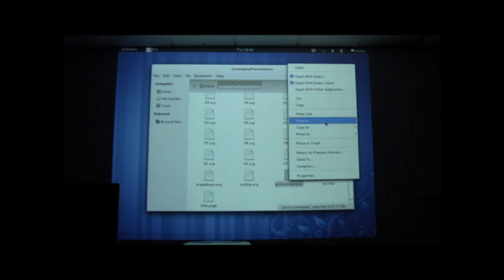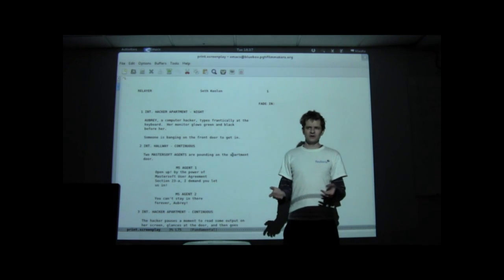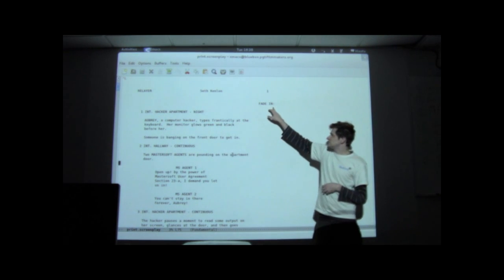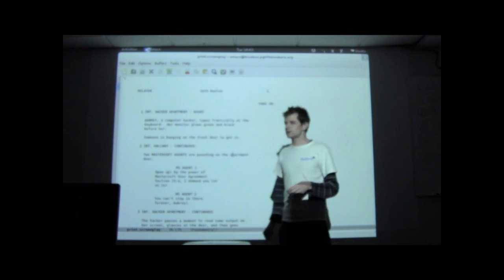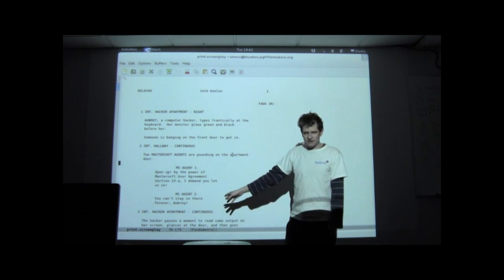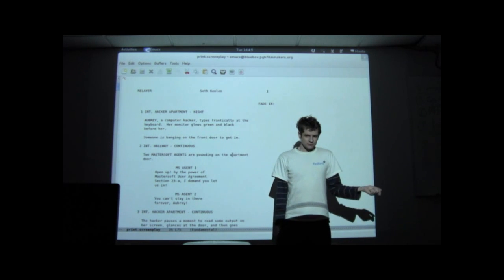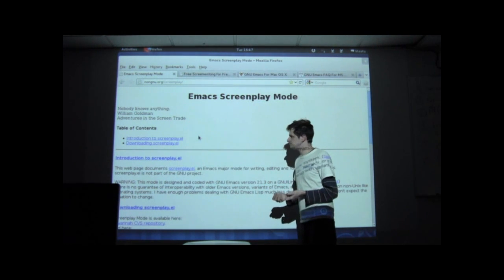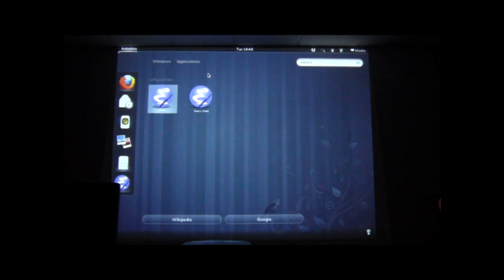Screenwriter-Mode part 1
Seth Kenlon at Bar Camp EST 2011 giving a talk on writing screenplays and screenwriter-mode in emacs